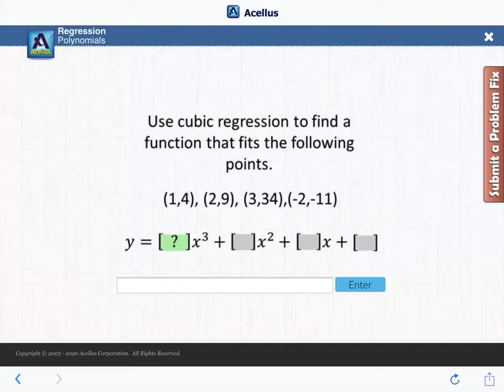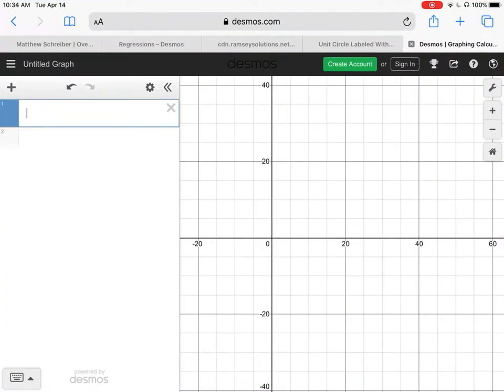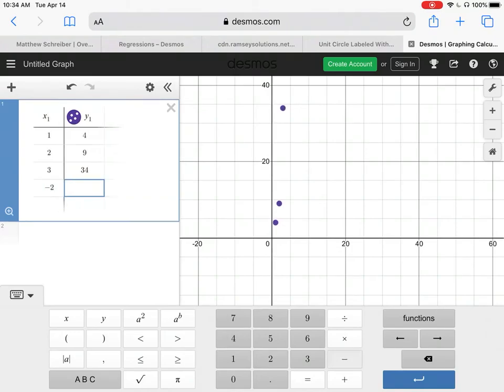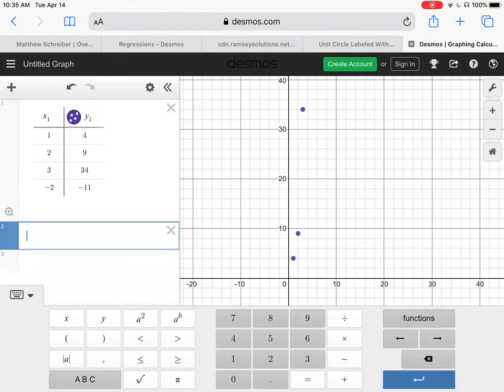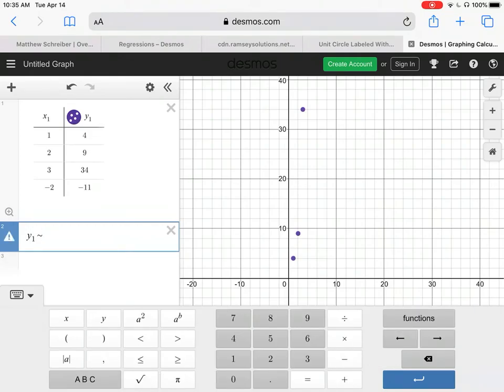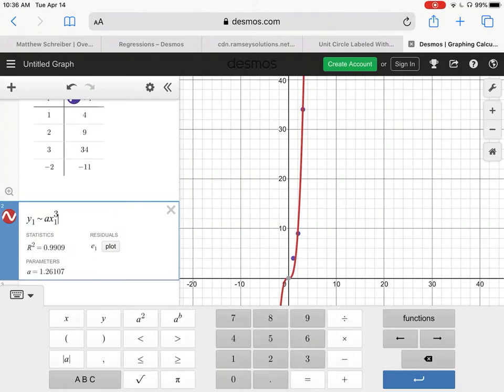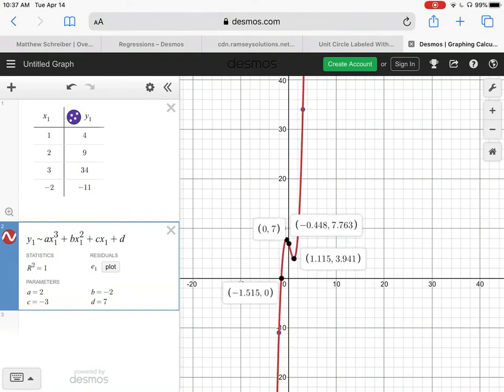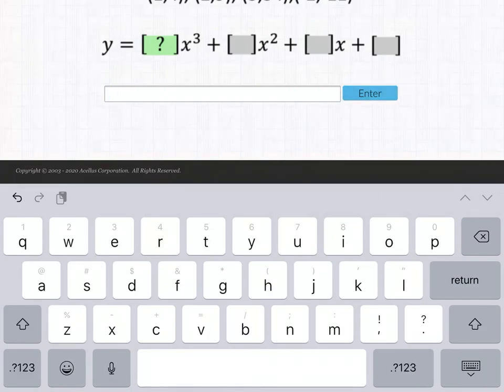Regression with Desmos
How to enter a regression model using Desmos.